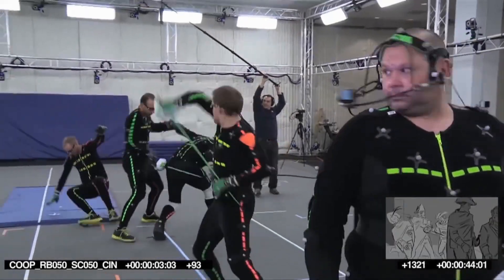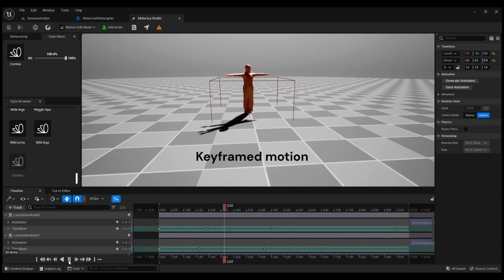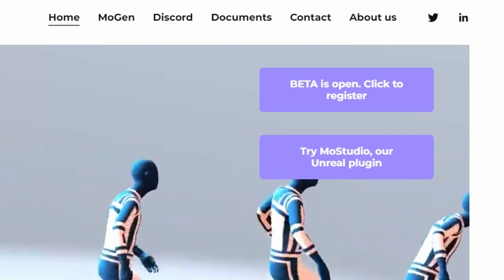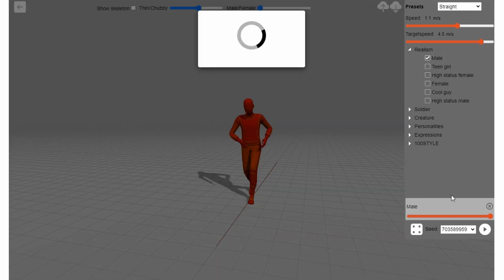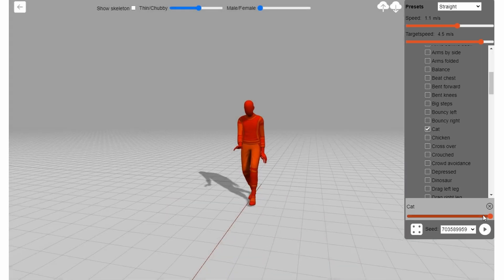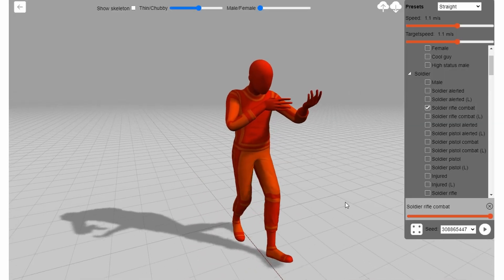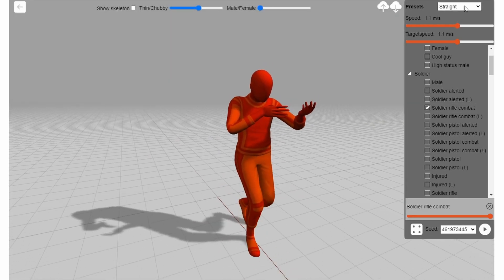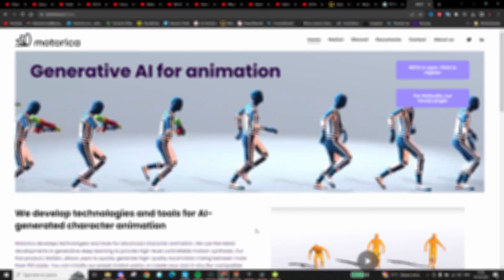This AI generates 3D Motion capture Animation! (MoGen's AI Animation)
MoGen is an AI tool that uses Motion Capture animation data to generate new and unique 3D Animations. This will no doubt be an insanely useful tool for Game Developers and hopefully make Motion Capture Animation accessible to all!